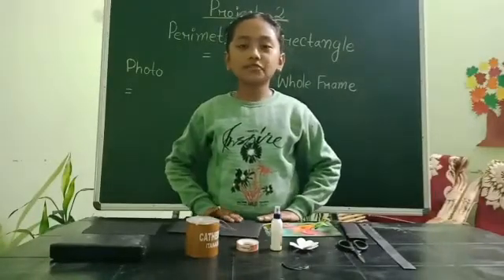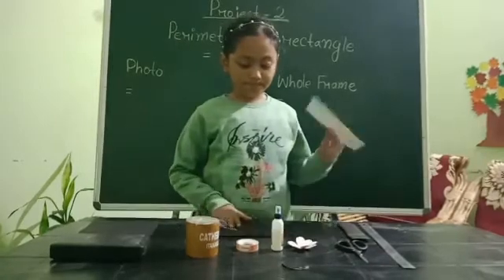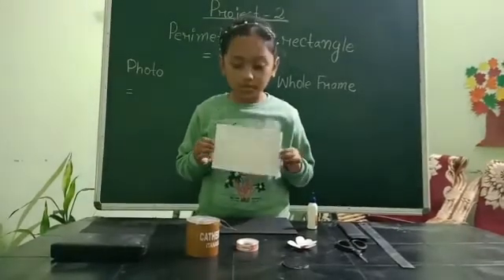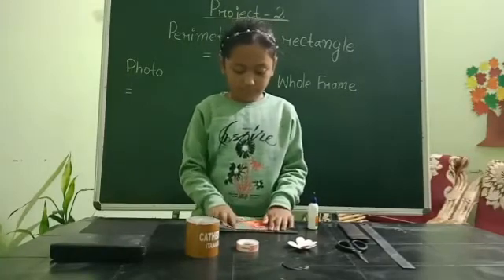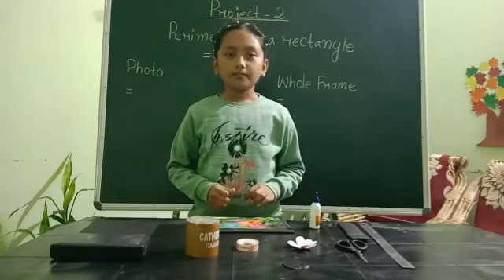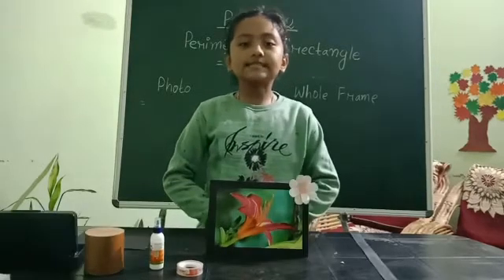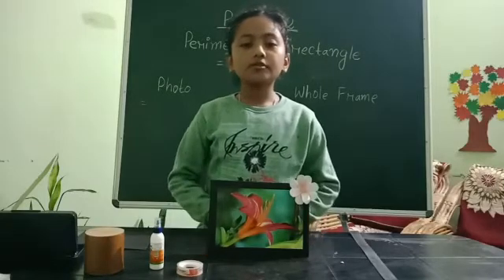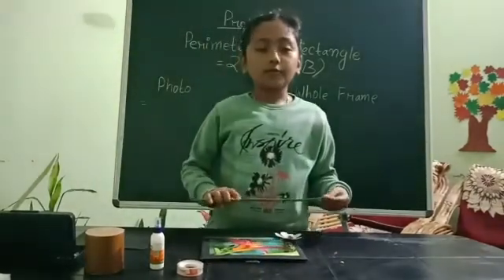Mathematics project on photo frame using the concept of perimeter by Trisha Das IV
How to make a photo frame and find it's perimeter is explained